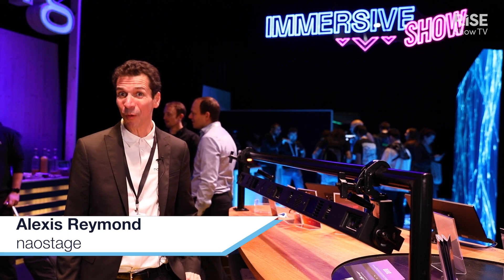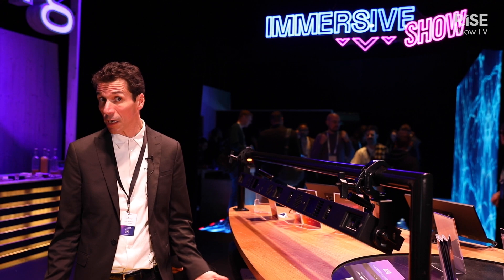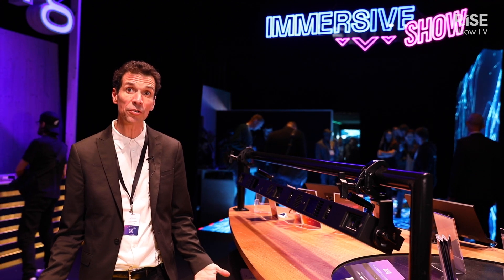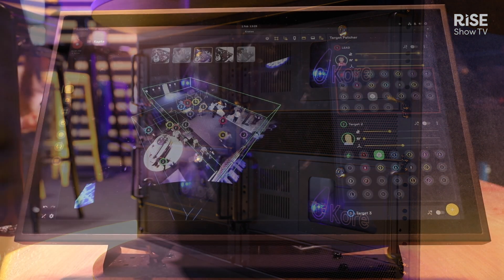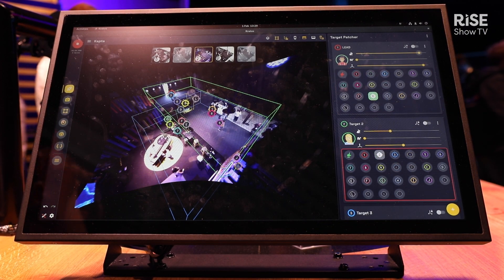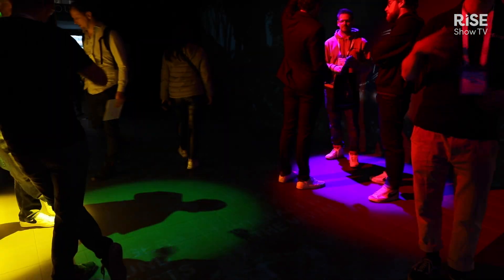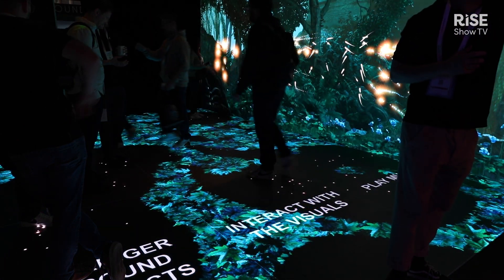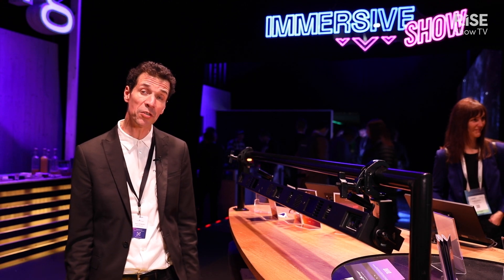Crafting immersive spaces with virtual tracking systems | Naostage booth showcase | ISE 2024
Alexis Reymond, representing Naostage, provides insights into the captivating realm of immersive spaces and cutting-edge beaconless automated virtual tracking systems. Dive into the video as he unravels the wonders of technology, offering a glimpse into the future of seamless and immersive experiences.